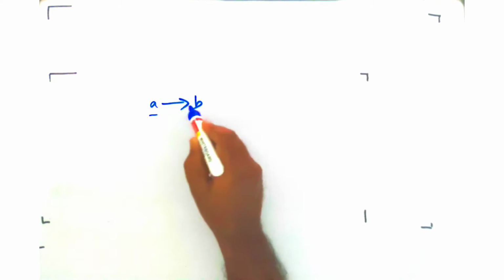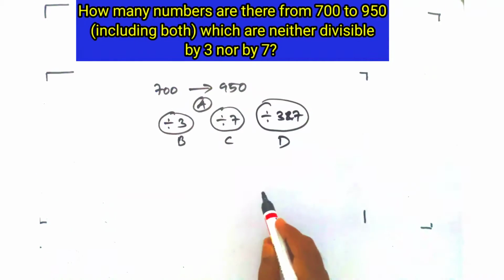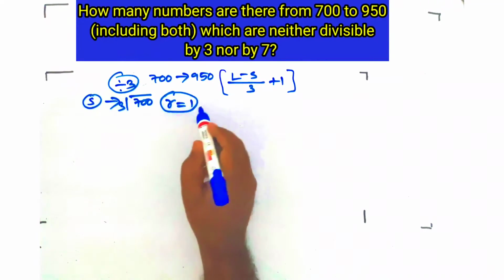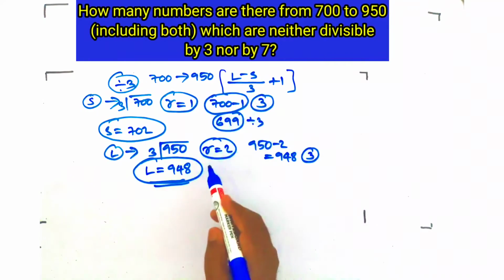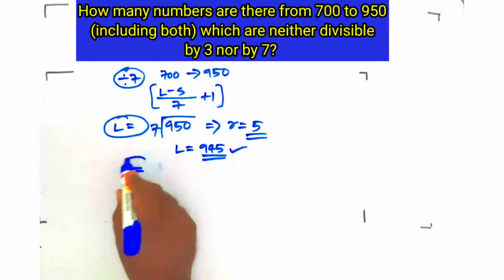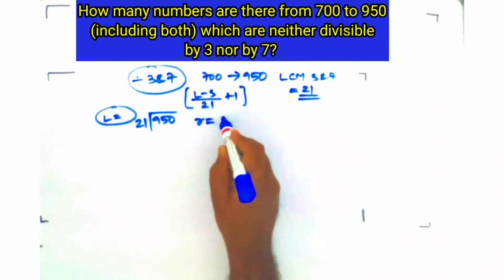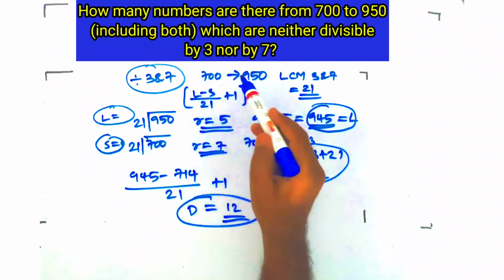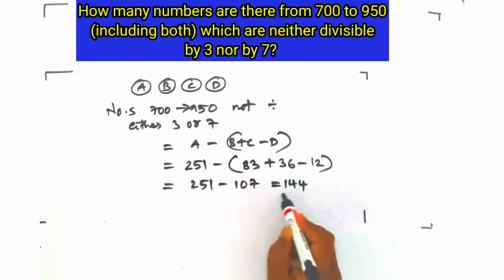📌SSC MATHS PROBLEM🔥Easy Solution ⚠️//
SSC MATHS PROBLEM //
This video is about Quantitative Aptitude Part in Competitive Exams like SSC: CHSL, CGL / UPSCs.. Etc..

 Communication Medium : English

Contents :

- FREQUENTLY ASKED SSC MATHS QUESTION & SOLUTION

Friends Corner channel is an ordinary people's channel, but we have the courage and precision to get a job done.You must watch every video with precision.  We can explain the questions and answers in a way that you can understand as well.
If you have any doubts about this video , you should write it in the comment box.  Doubts are not something to be kept in mind, you just have to ask until you find the right answer